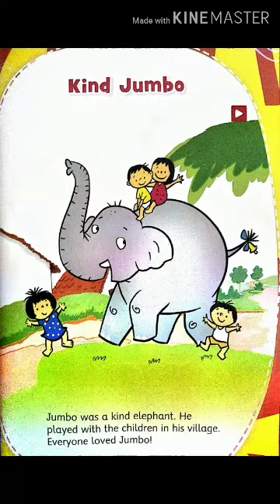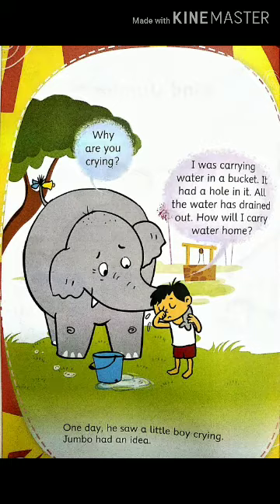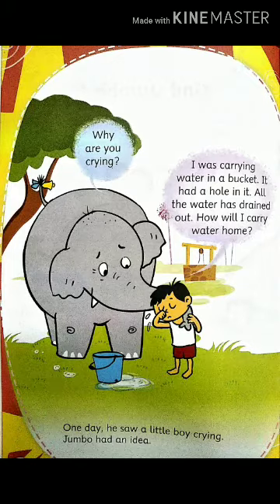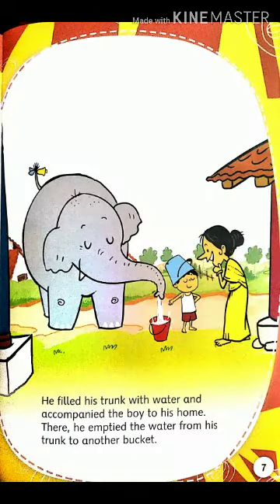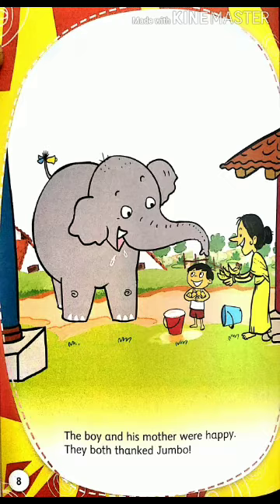Moral story | Shreya| class KG